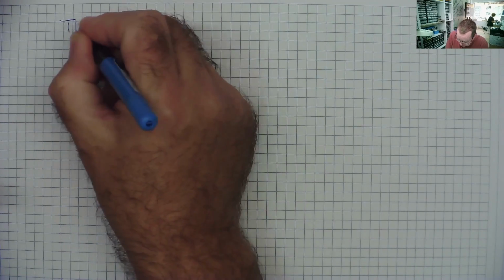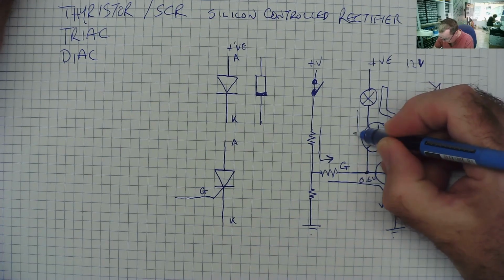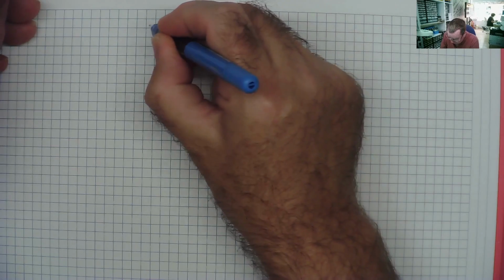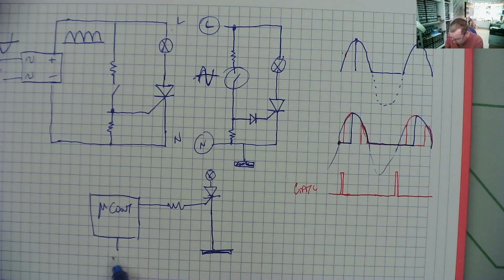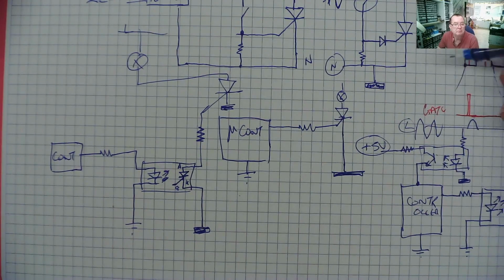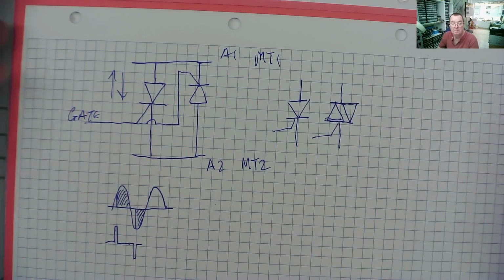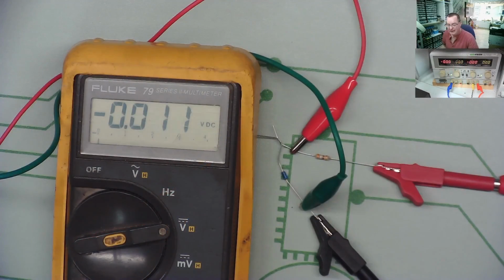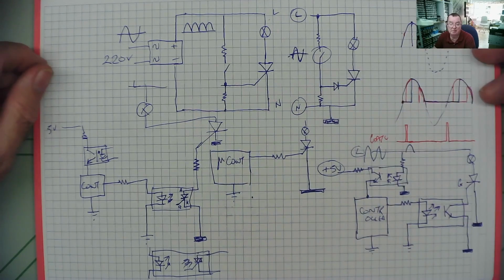All You Need To KNOW About SCR Thyristors (Traics and Diacs) To FIX Stuff! How They work tutorial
LER #350 Let's take a look at Thyristors, otherwise known as SCR, and closely related semiconductor devices Triacs and Diacs from the point of view of a repair technician.  These fairly common components are often misunderstood so let's clear the fog and learn all you need to know about Thyristors and their closely related cousins to fix stuff!

If you would like to see how to check a Thyristor or Triac has gate drive using a multimeter, check out this short video

DM40C
Aneng AN870 (Same as Zoyi ZT219)
Zoyi ZT-DQ02
 WinAPEX 268B Clamp Meter
VC480C+ MILLIOHM METER
MESR-100 ESR METER
XC6013L CAPACITOR METER
FNB58 USB ANALYZER
4KV Breakdown Tester
LED Backlight Tester
NI-210SC Curve Tracer
PCI POST ANALYZER
FNIRSI 1014D SCOPE
NPS3010W 30V 10A PSU

HR1520 Pro Short Killer
KSGER T12 Soldering Station
AIFEN-A9 PRO Soldering Station C115/C210/C245/C470
C470 Soldering Iron & Tips
QUICK 861DW
PROS'KIT SS-331H
 Sequre HT140 Hot Tweezers
KADA 853B Preheater
 FNIRSI SWM-10 Spot Welder
INFIRAY P2 PRO IR CAMERA + MACRO LENS
TOOLTOP ET13S THERMAL CAMERA METER
 ET13S MACRO LENS
Trinocular Microscope
 TOMLOV TM4K AF FLEX

NC-559-ASM FLUX
DESOLDER BRAID (I use size 8045)
HX-T100 SOLDER
 ESD-11 TWEEZERS

Richard